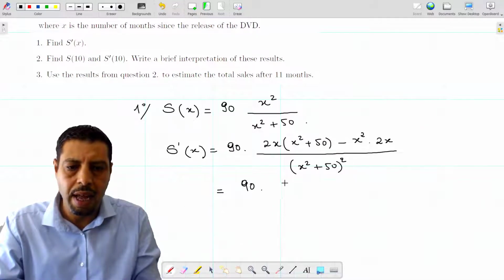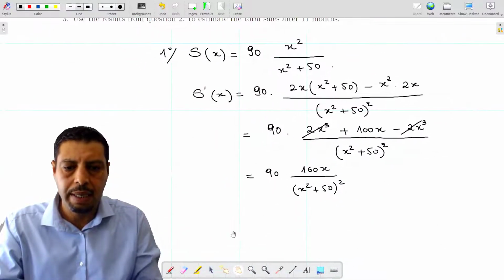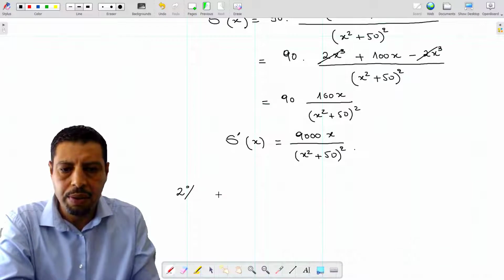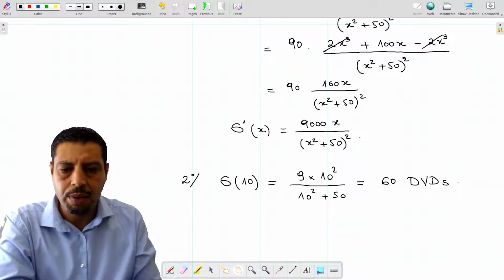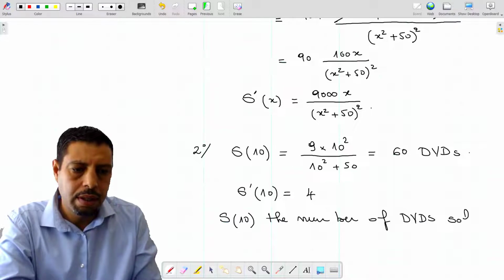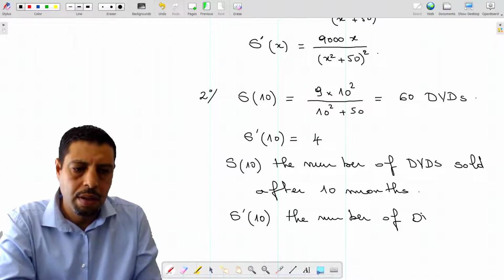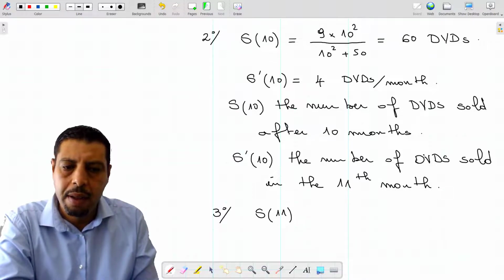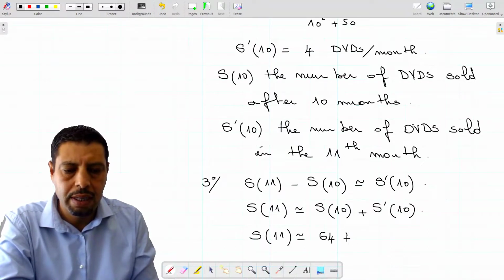Application to economics: sales analysis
We will make a sales analysis using the derivative and the marginal analysis.